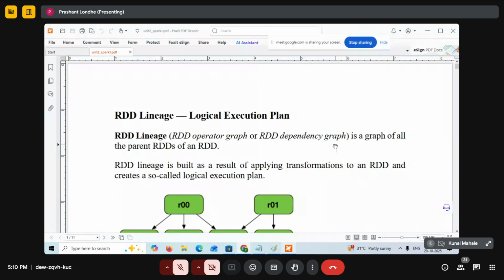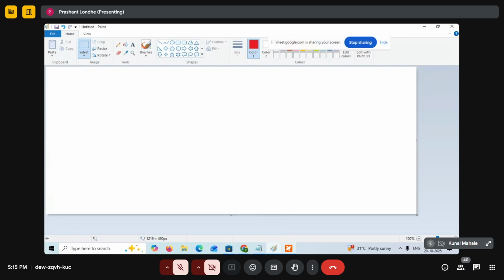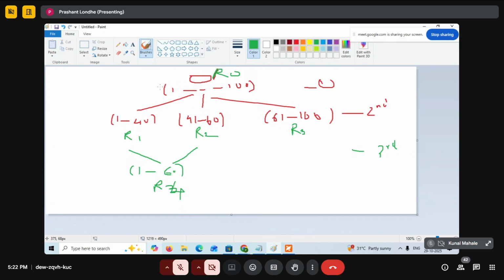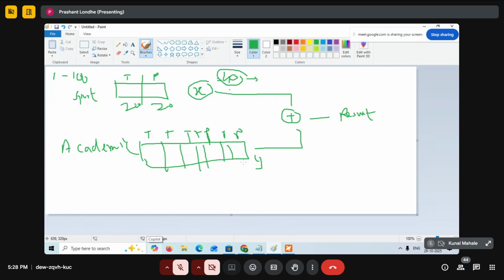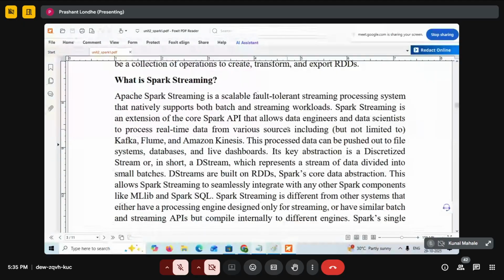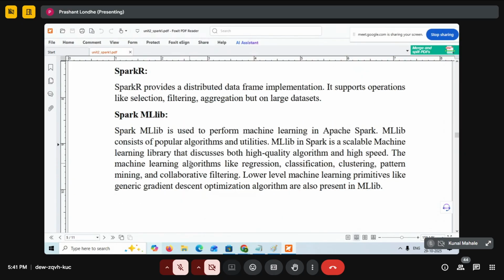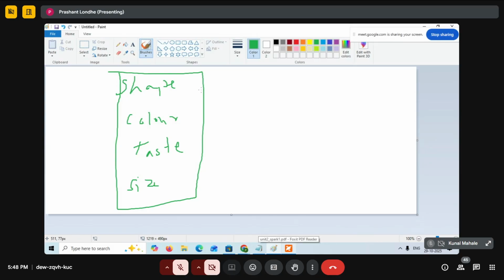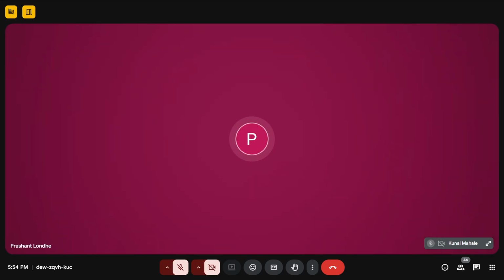Spark Technologies * 11